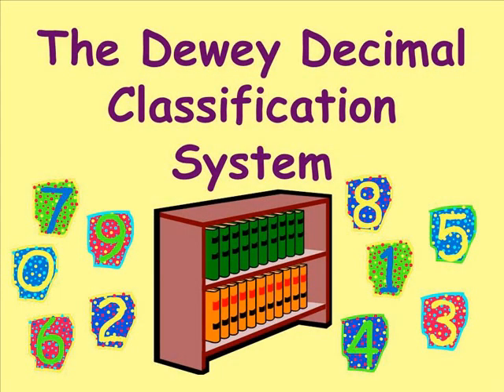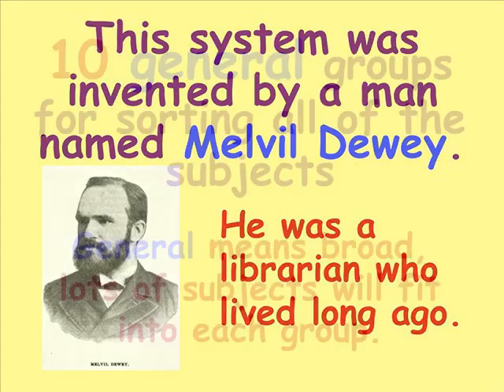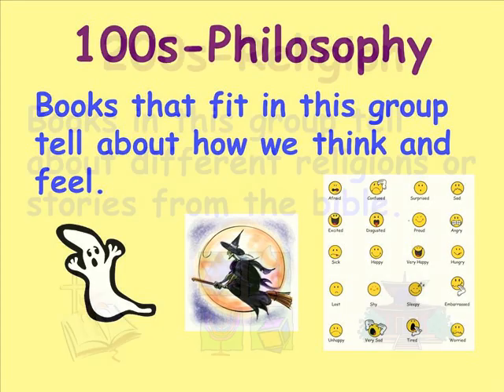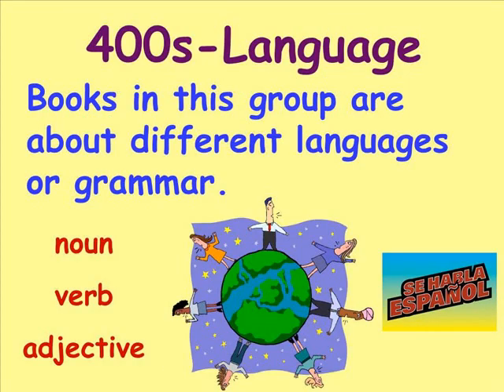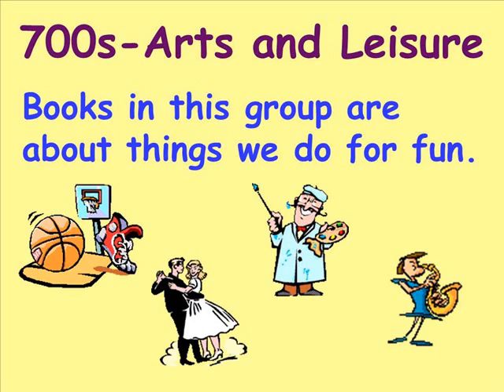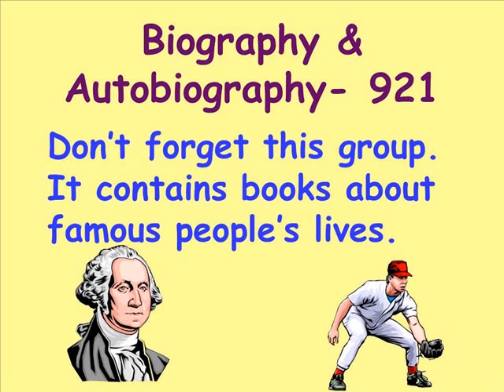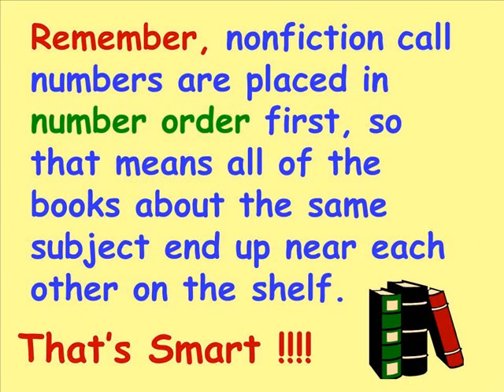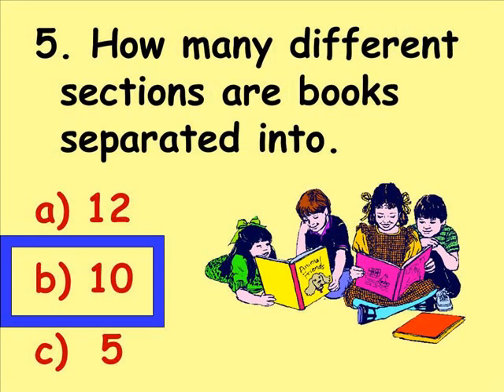Dewey Decimal System